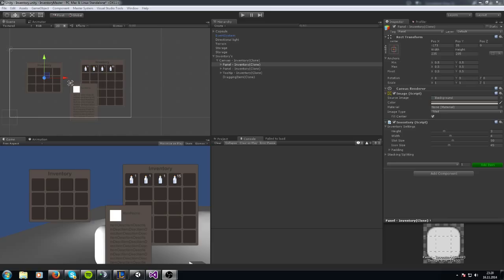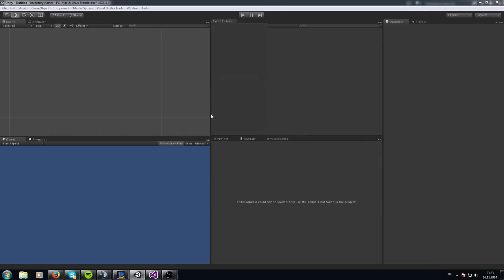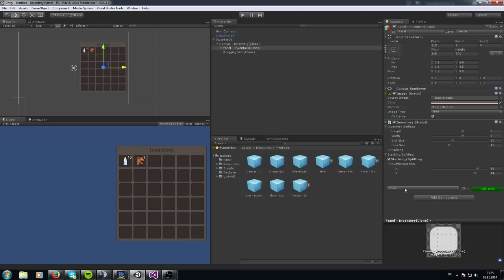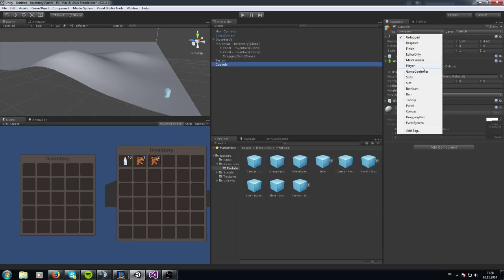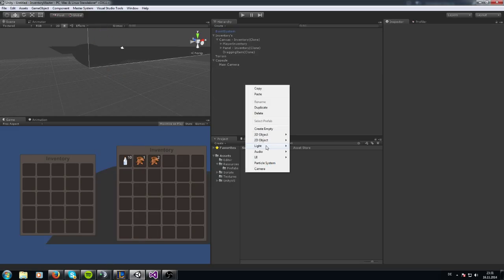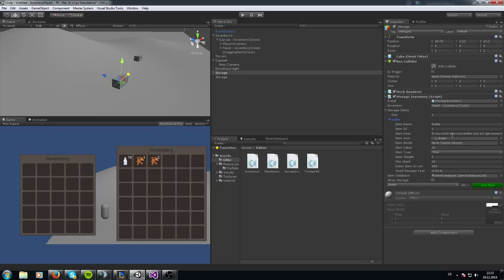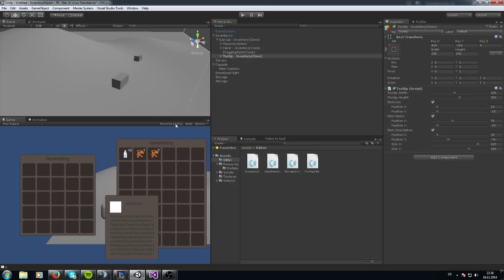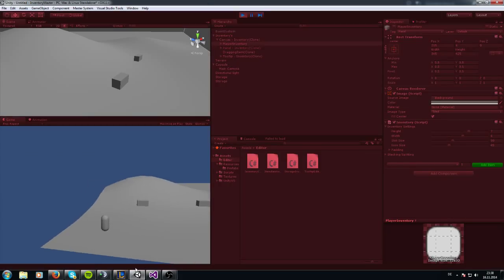Inventory Master(Asset) - Inventory System - Part 4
Inventory Master is at the moment in the beta phase and I am looking for some beta tester who are looking for an Inventory System. Everyone of the beta tester will get a full version of the Inventory System for the Assetstore.